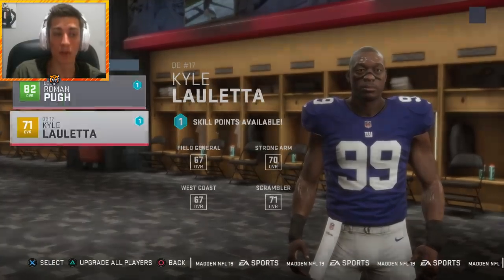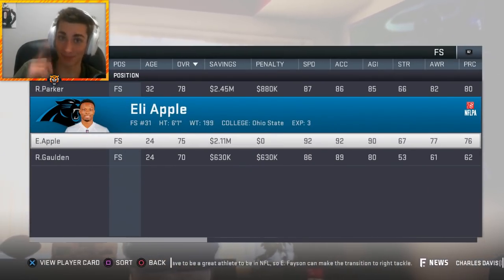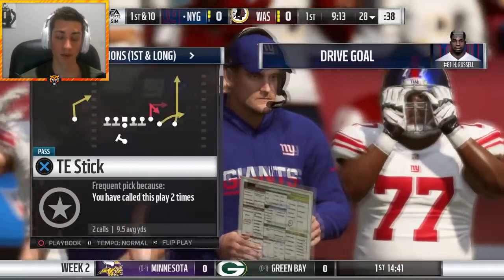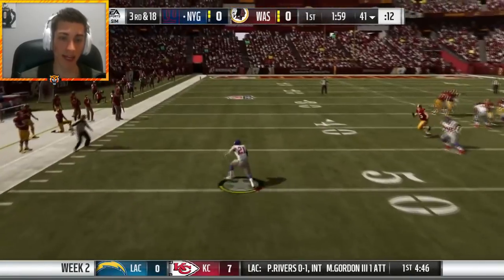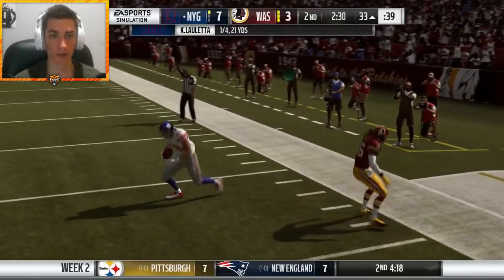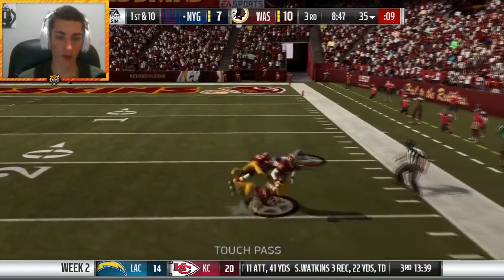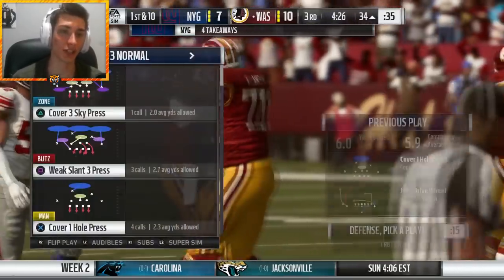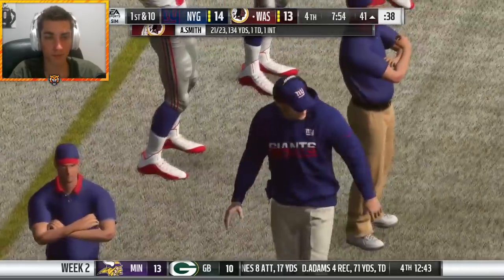Captain Checkdown! Madden 19 New York Giants Franchise Ep. 14